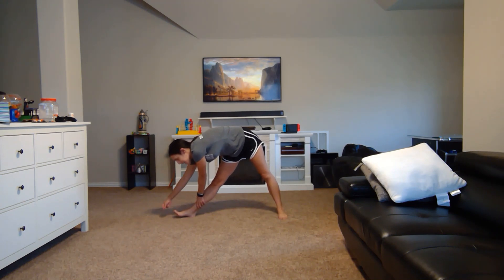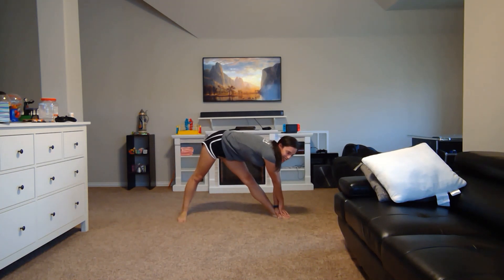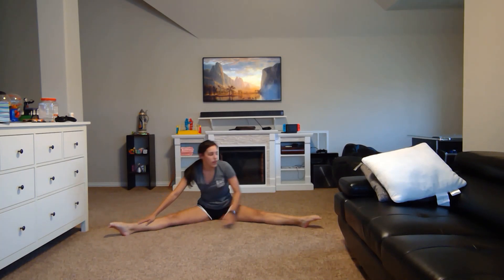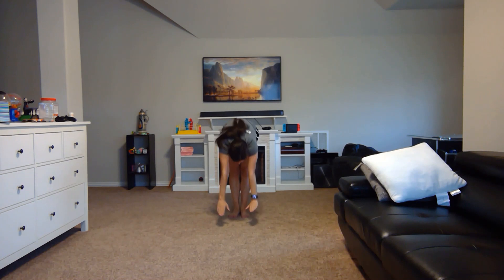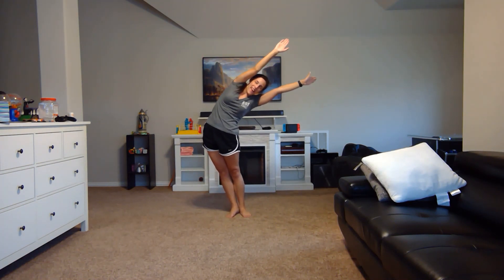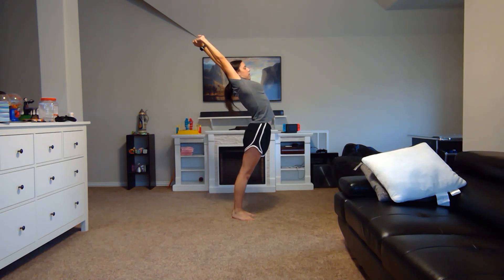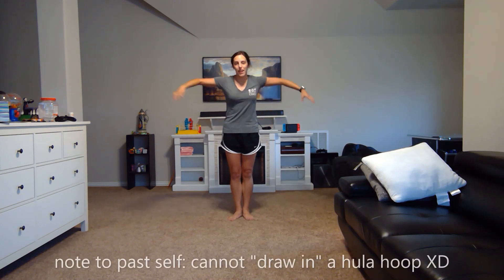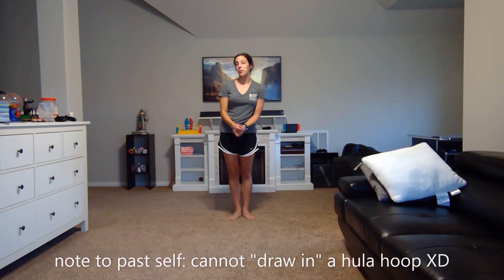Gymnastics class #70 with Coach Alyssa!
Hula Hoop fun with Coach Alyssa!